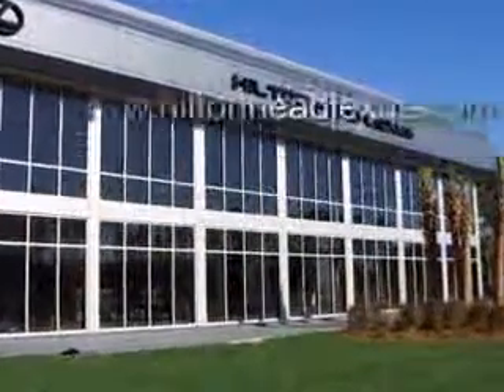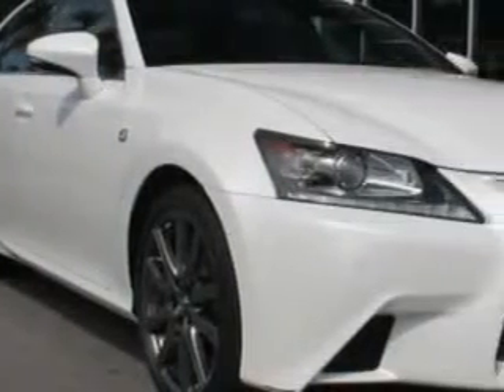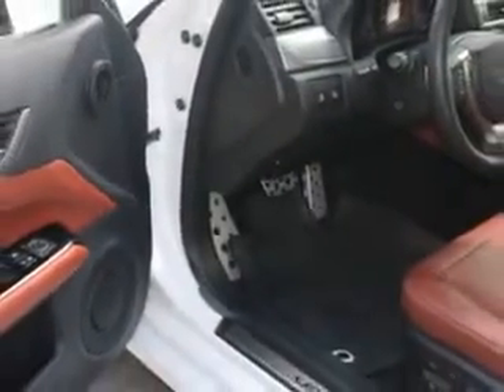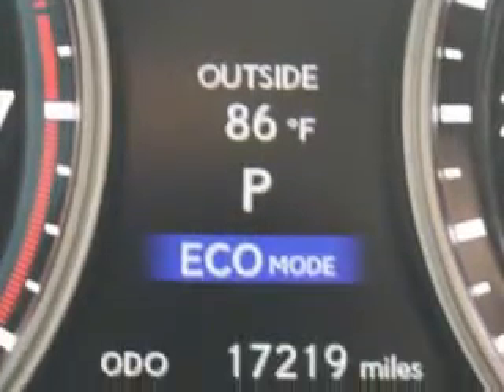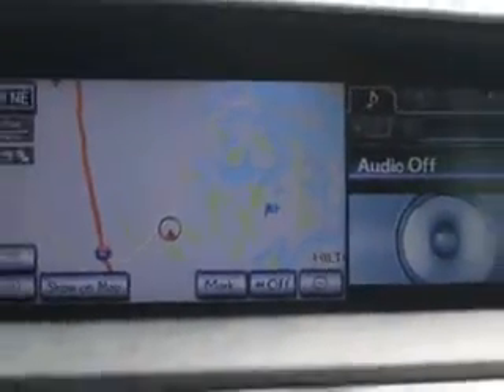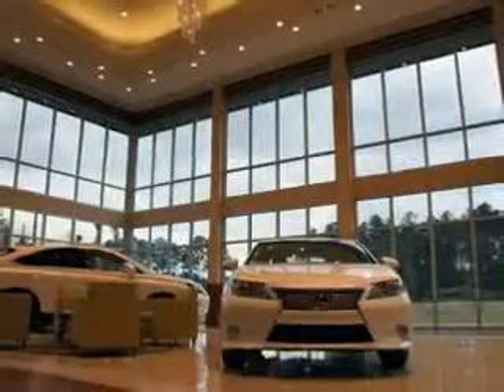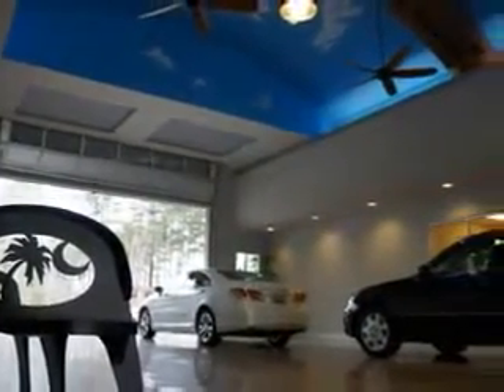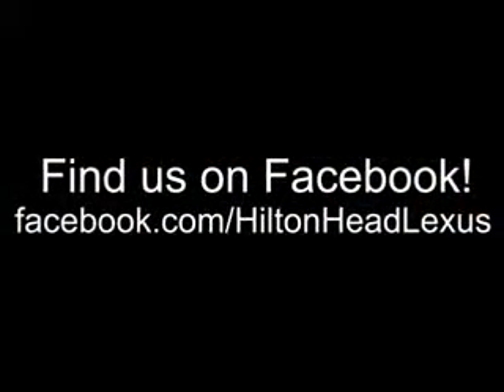2013 Lexus GS 350 Hilton Head Lexus Hardeeville, SC 29927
Lexus GS Ready for the very best? Let Hilton Head Lexus show you what luxury really means. Check out this Starfire Pearl Lexus Gs 350 Sedan, equipped with a 6 Cylinder engine and an automatic transmission.
MILES: 17,220
VIN:JTHBE1BL1D5010535

540 New River Parkway
Hardeeville, South Carolina 29927